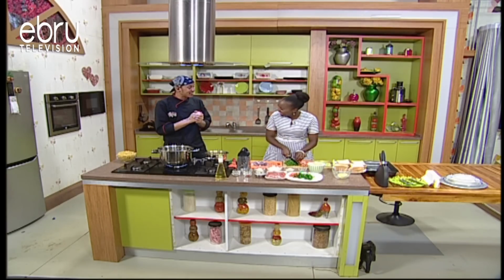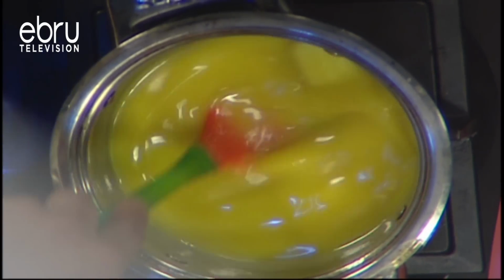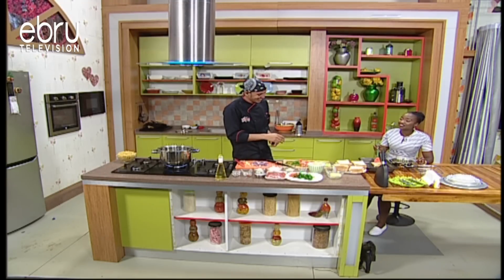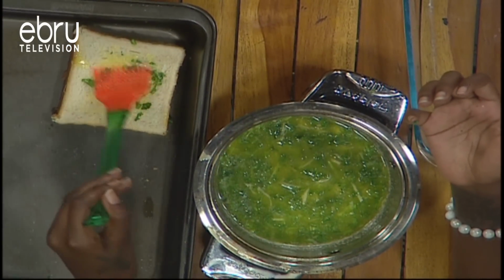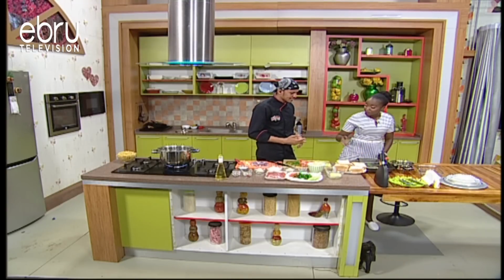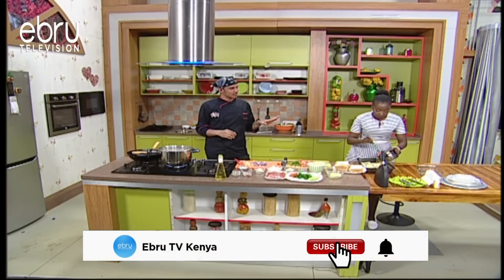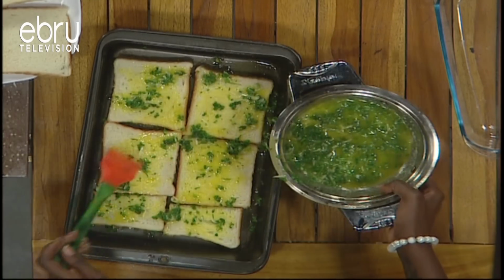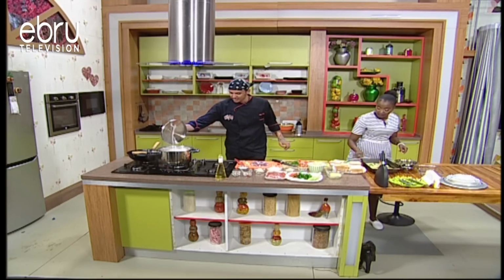How To Prepare Garlic Bread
Send in Your FeedBack And Comments to SMS 40975